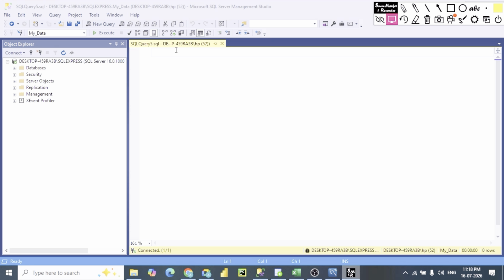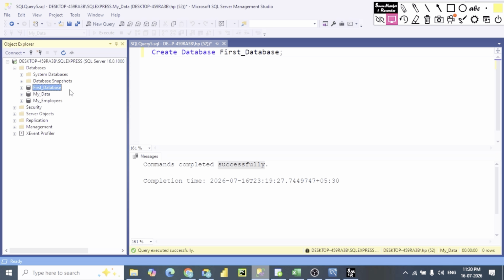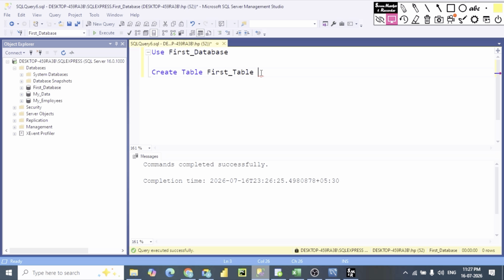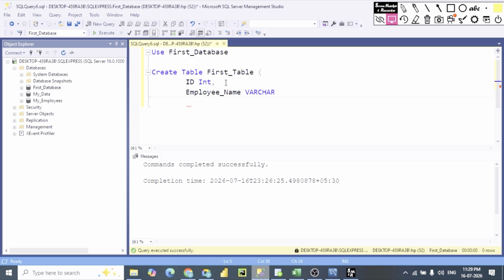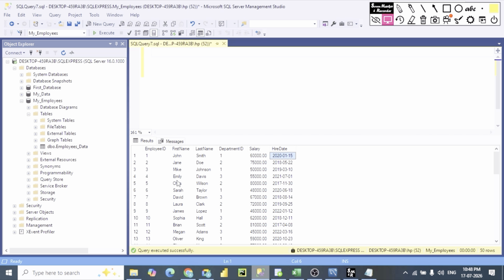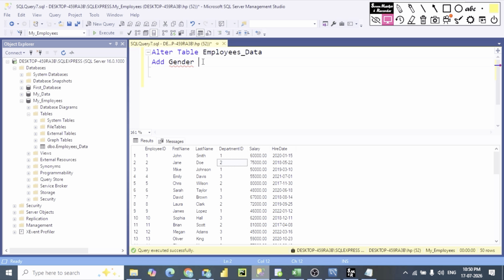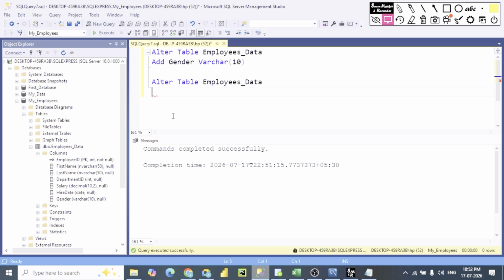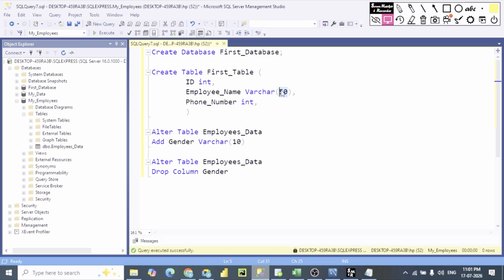SQL DDL Tutorial: CREATE DATABASE, CREATE TABLE & ALTER TABLE Explained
Welcome to Decode With Akshay, where we simplify and make you learn important technical skills and boost productivity by teaching essential skills required to be successful and also help you work smarter every day. This channel is all about learning by teaching — sharing practical tips, real-world use cases, and automation tricks that can enhance your workflow. I'm Akshay Desai, a Senior Developer with over 5 years of corporate experience and the founder of an online training institute. Through this channel, I aim to help learners and professionals build strong technical skills in a simple and engaging way. 🚀